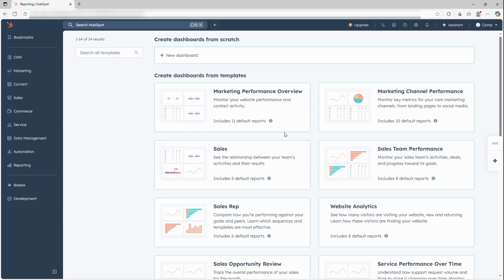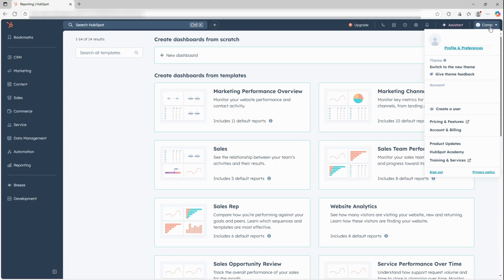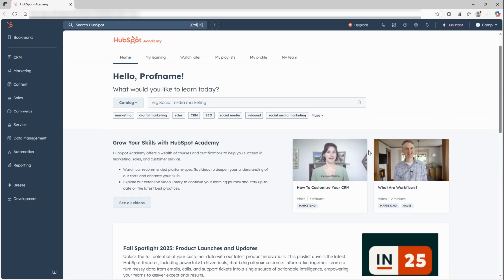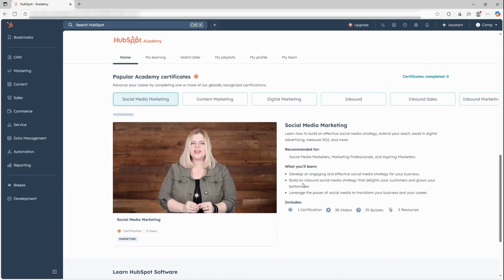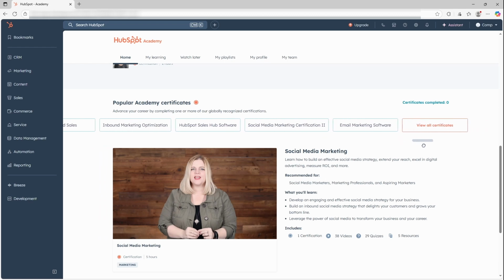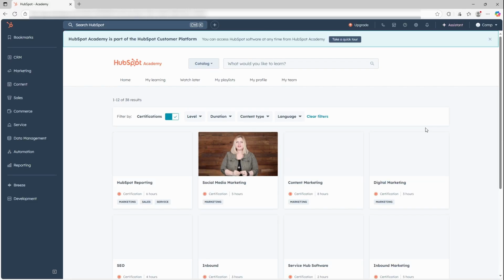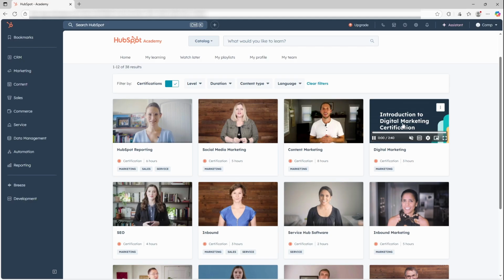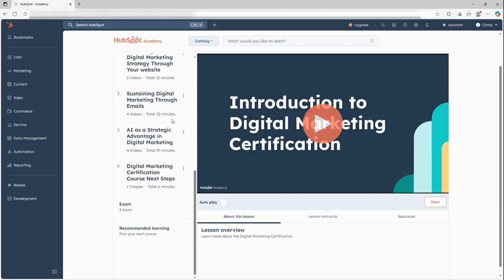How to get HubSpot certificate